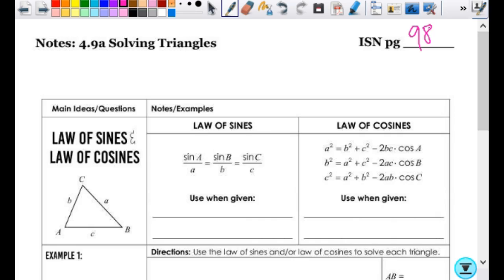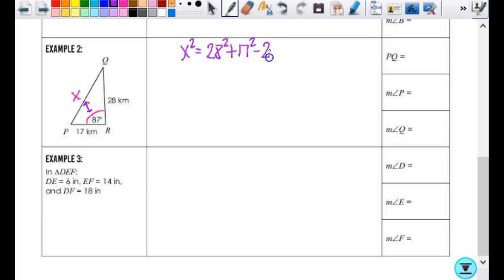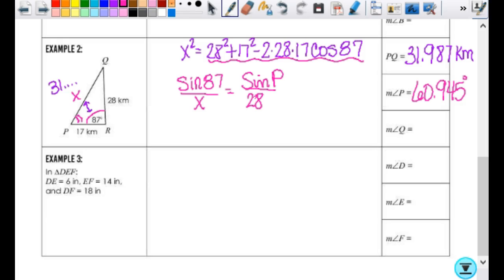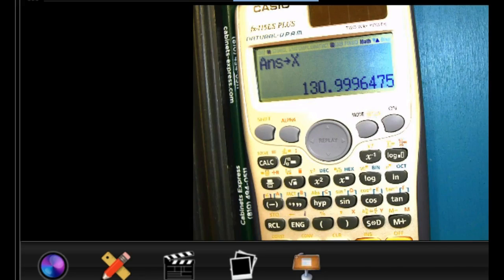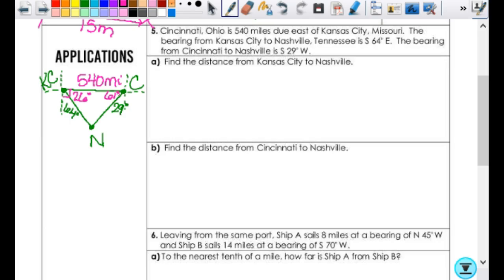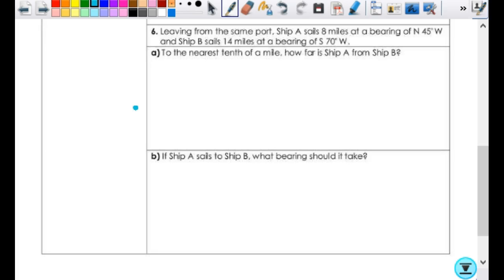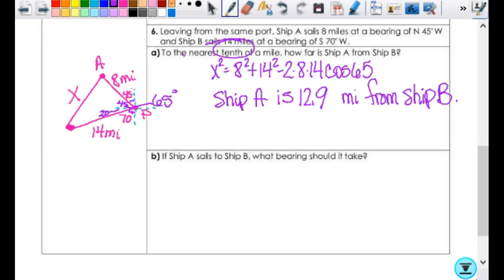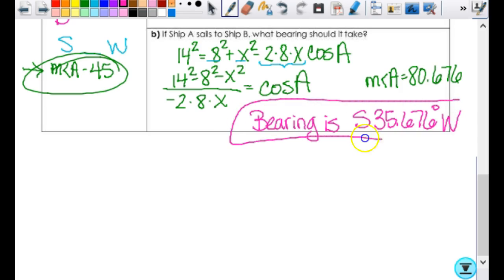Solving Triangles 4PC1819